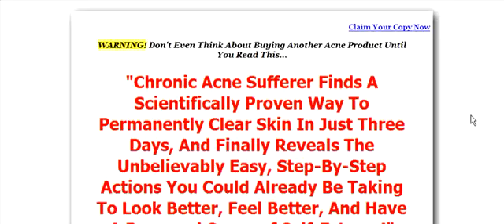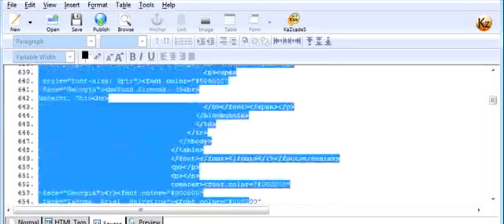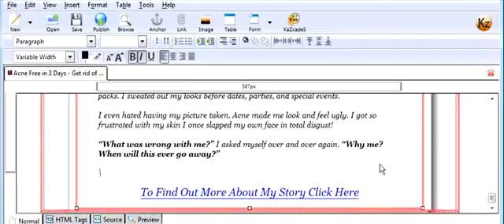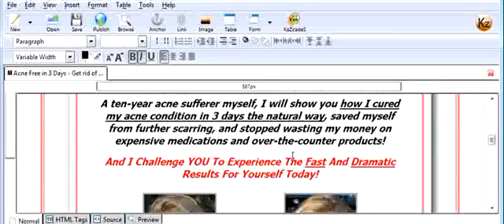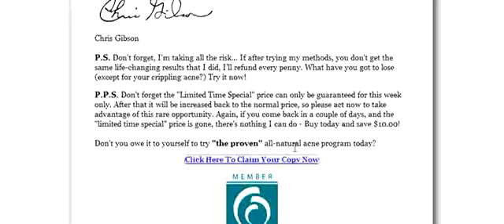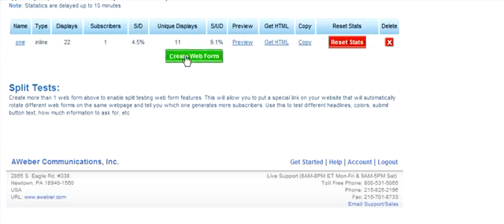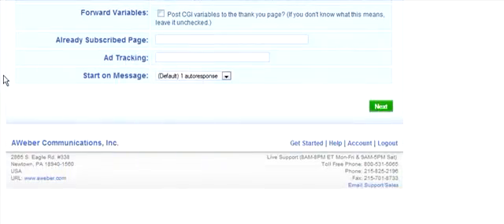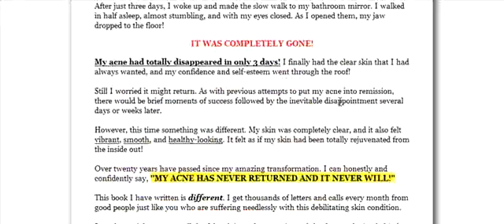Adwords Tutorial v2